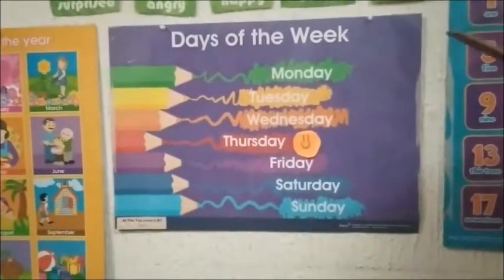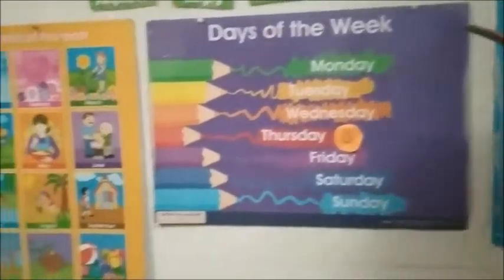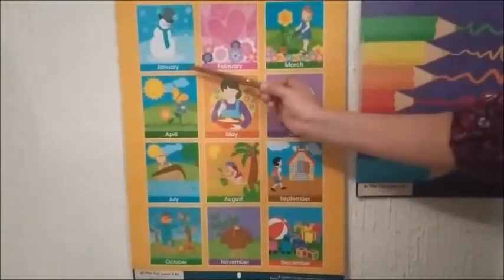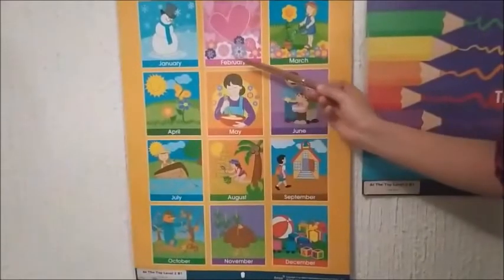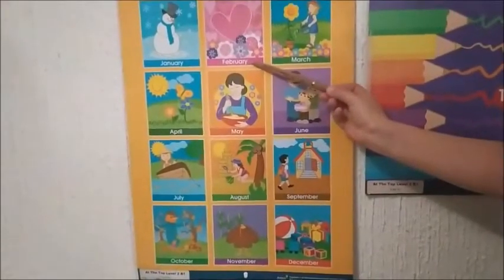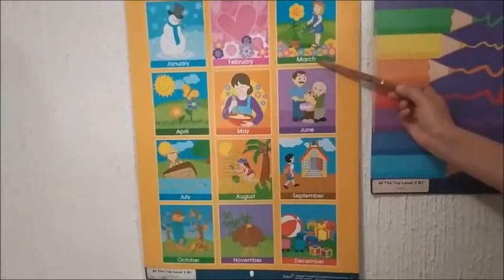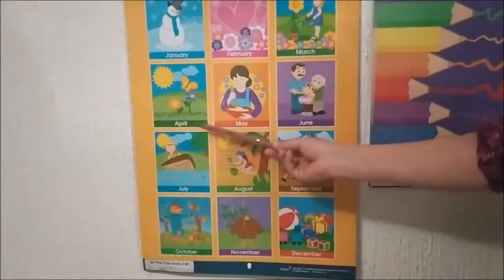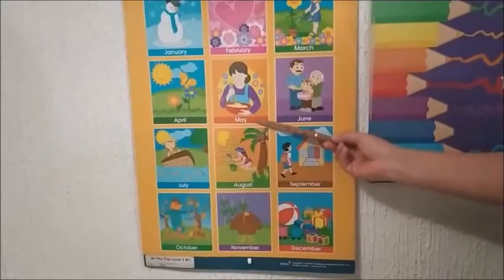CLASE DE INGLÉS 3° DE KÍNDER - JUEVES 22 DE OCTUBRE DEL 2020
CLASE DE INGLÉS 3° DE KÍNDER:  May's school.